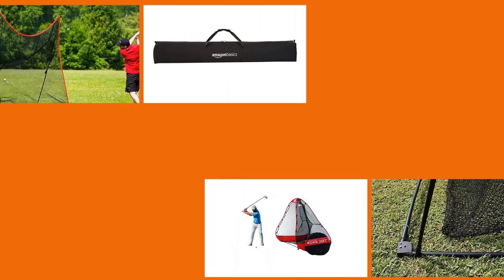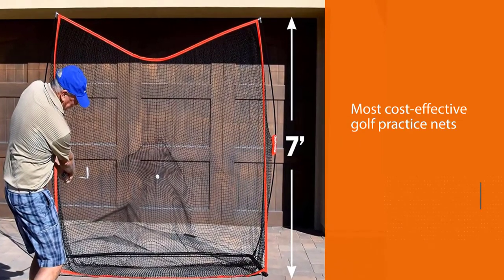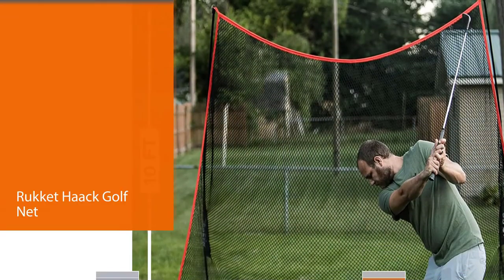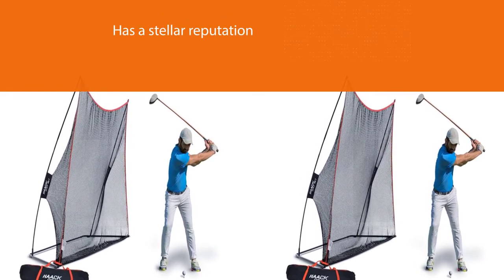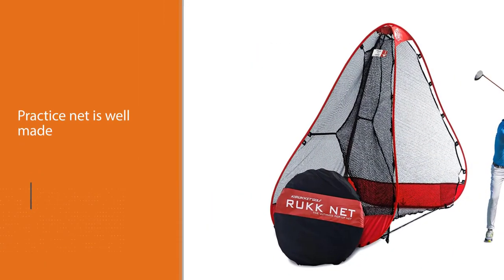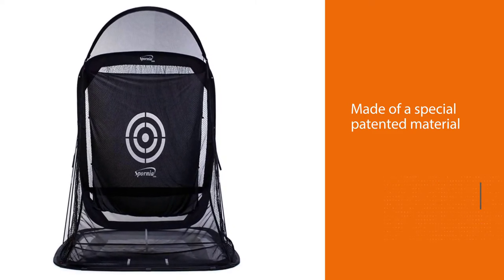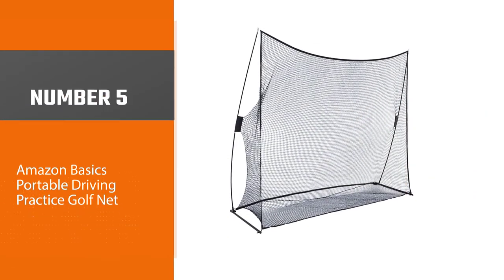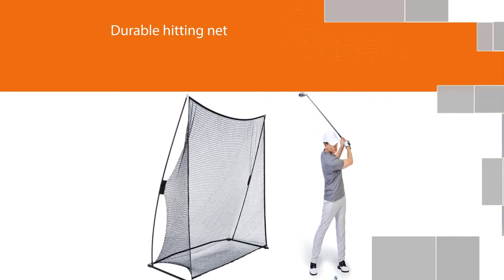Top 5 Best Golf Nets for Indoor and Outdoor Review in 2023 | Portable Driving Practice Golf Net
Here is the list of five best golf nets:
1. GoSports Golf Practice Hitting Net
2. Rukket Haack Golf Net
3. Rukket Golf Hitting Net
4. Spornia Spg-7 Golf Practice Net
5. Amazon Basics Portable Driving Practice Golf

🕕Timestamps🕕
0:14 - Introduction
0:32 -GoSports Golf Practice Hitting Net
1:15 -Rukket Haack Golf Net
1:57 - Rukket Golf Hitting Net
2:38 - Spornia Spg-7 Golf Practice Net
3:24 -Amazon Basics Portable Driving Practice Golf Net

🤨 What is a golf net?
Golf nets are a way to practice effectively at home without taking a trip to the driving range. Now more than ever, nets have become an integral part of practicing your golf game at home.